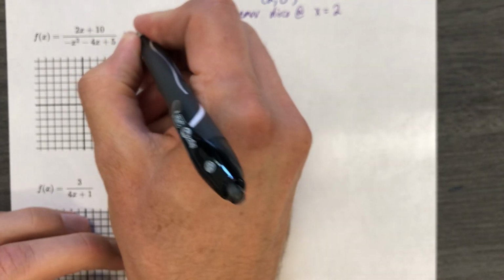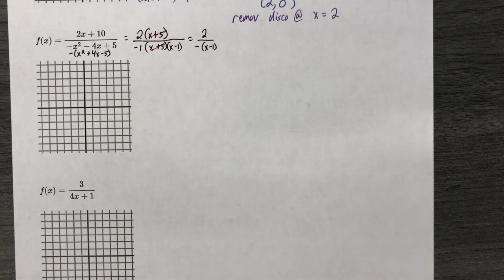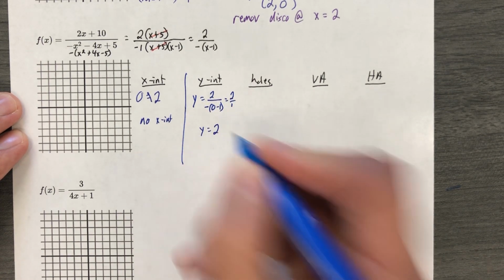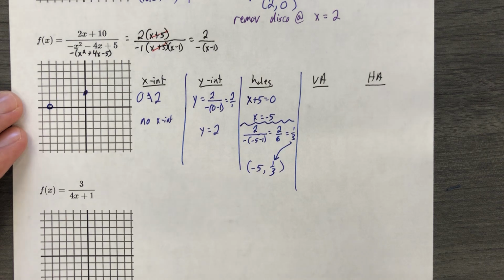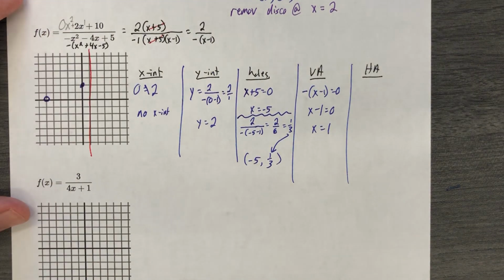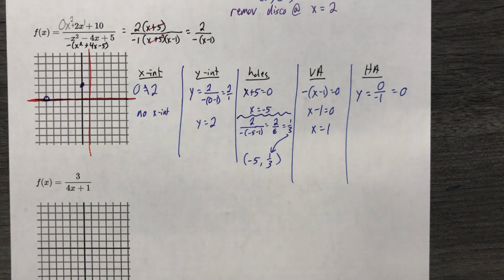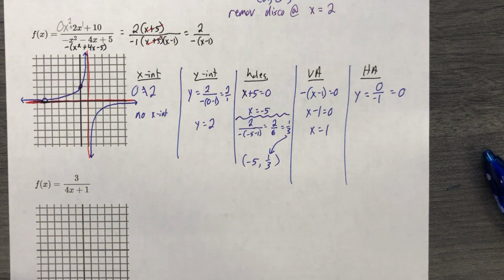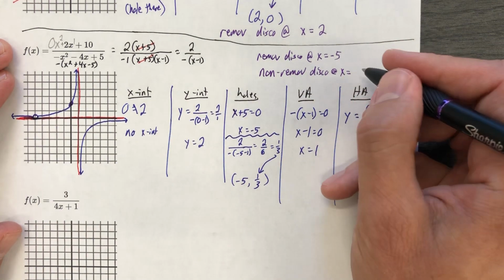Properties of the Graphs of Rational Functions, Part 6